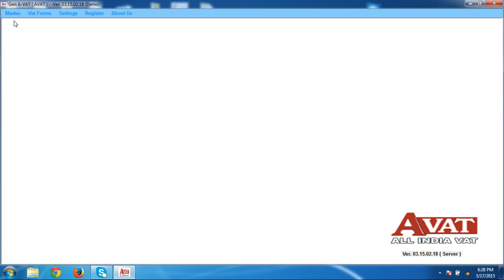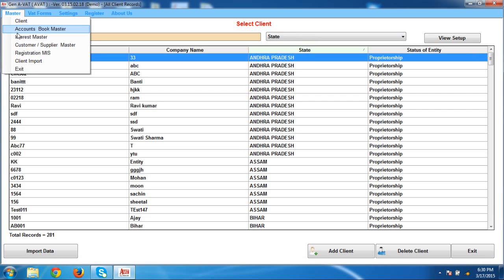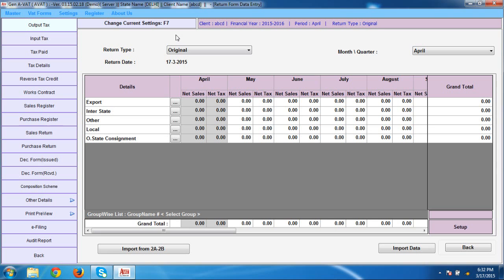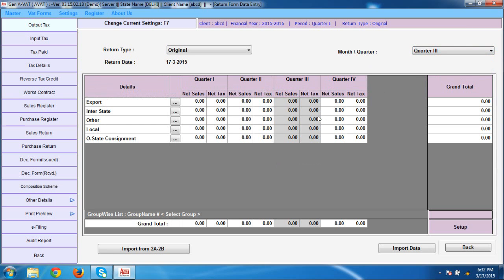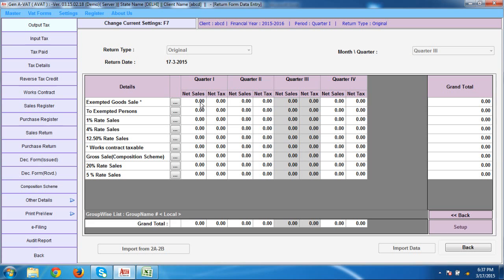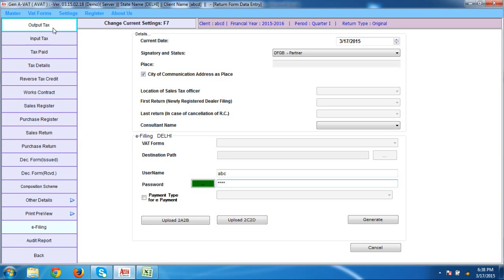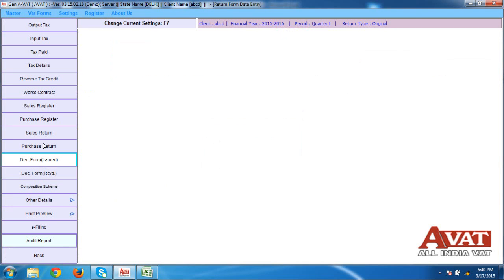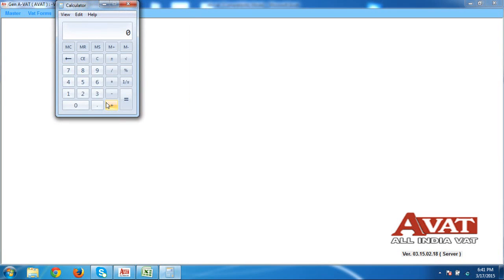VAT Software Demo - SAG Infotech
Get the live demo of VAT software, application developed by SAG Infotech Company.